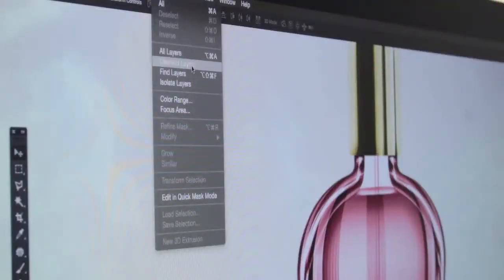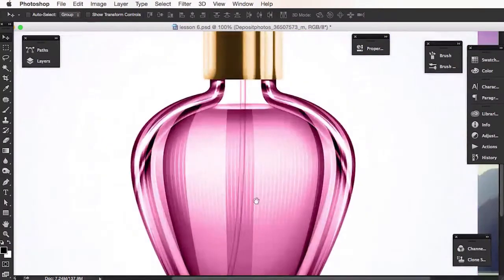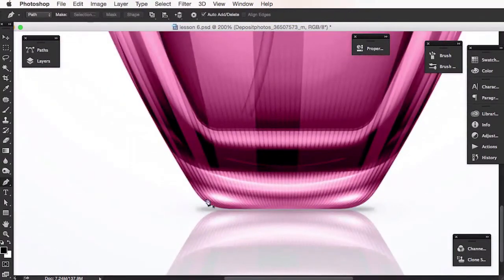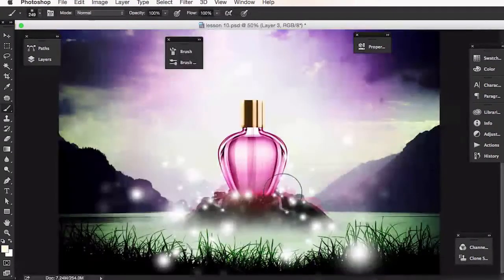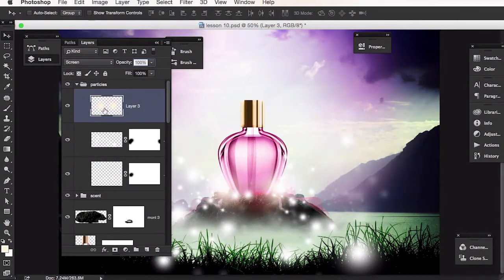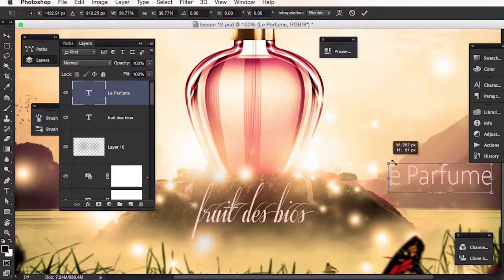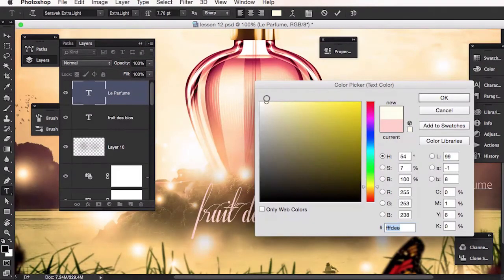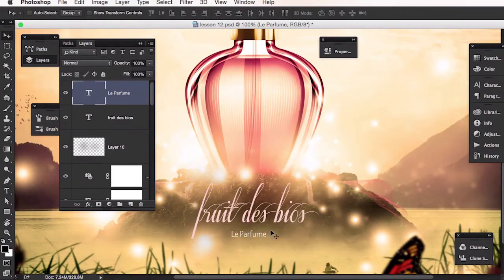Creative Lighting Effects in Adobe Photoshop: Introduction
Lesson 1 of 17, a Tuts+ course on Creative Lighting Effects in Adobe Photoshop taught by Gavin Campbell. Become a Tuts+ member to get access to hundreds of new courses and eBooks!